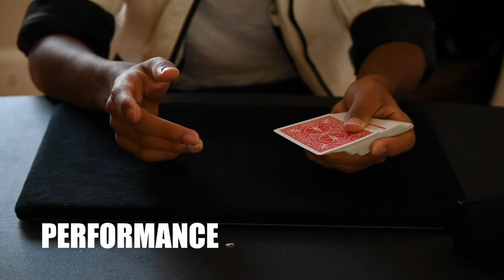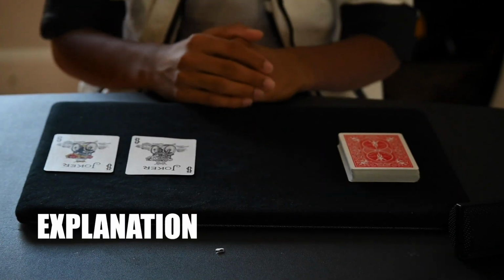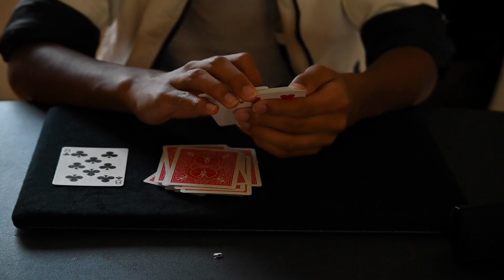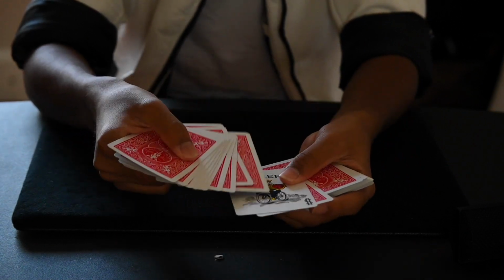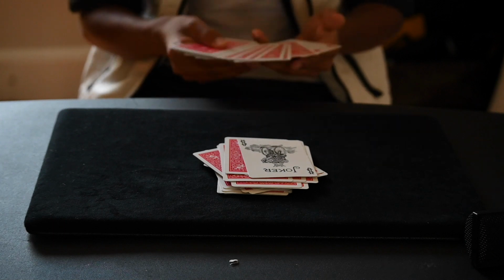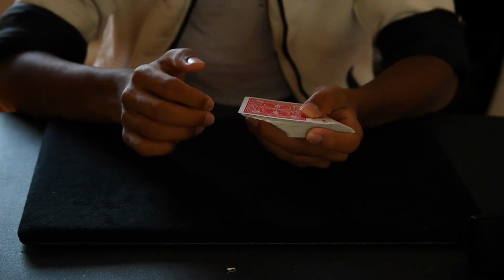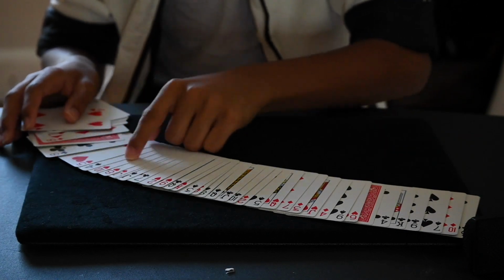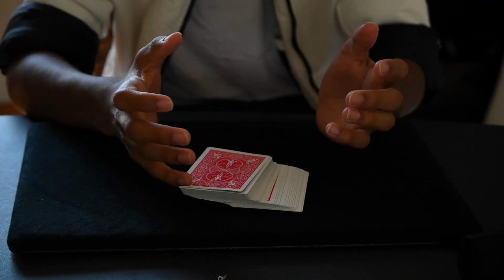Teleporting Jokers! | Homing Cards Tutorial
What's the largest instrument in an orchestra?
C(hello)! I hope everyone is doing well, and I hope you enjoy this tutorial on the homing cards!